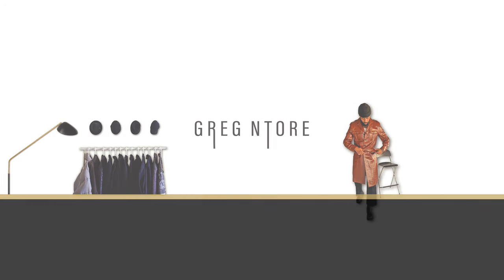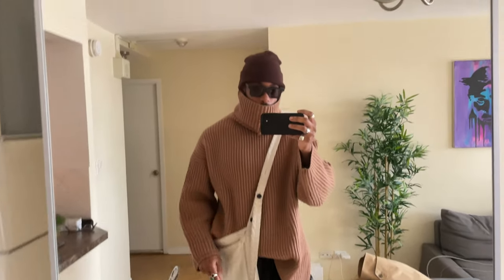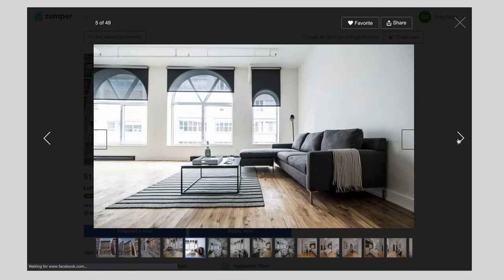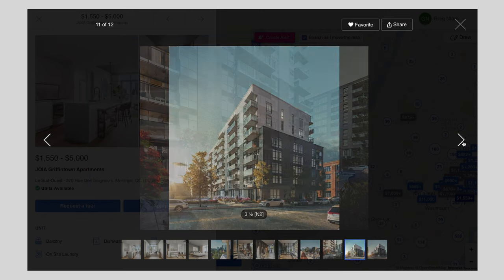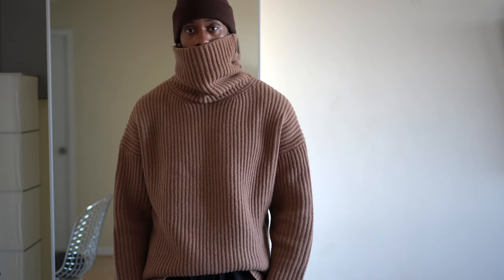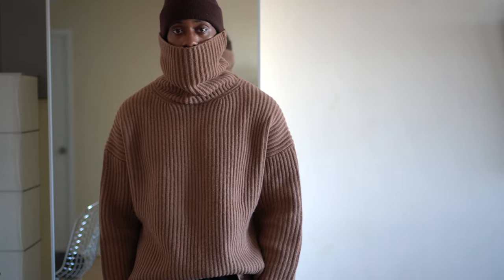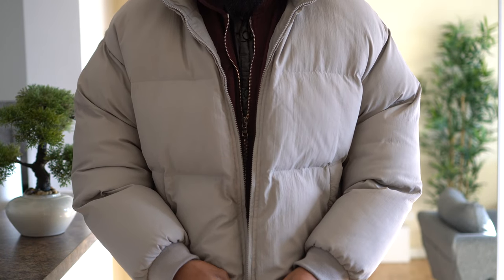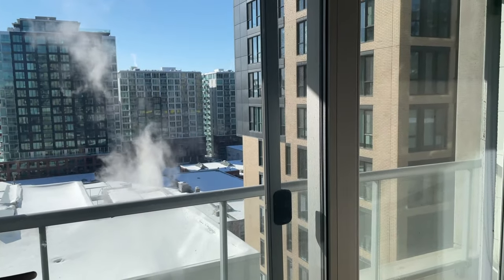VLOG "DAY IN THE LIFE" f/t APARTMENT HUNTING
A quick vlog during this weekend's apartment hunting. If any of you live in Montreal and could potentially help in any way with apartments/condo, reach out via DM. Other than that, hope you enjoy the content and fits fam.